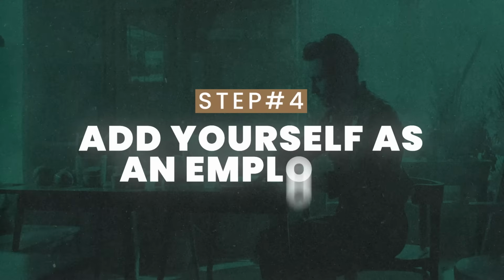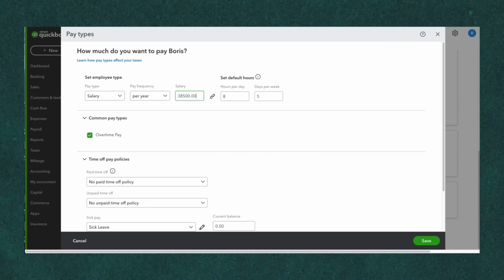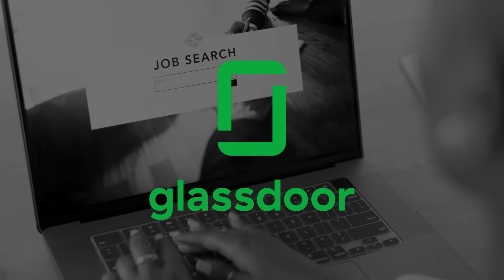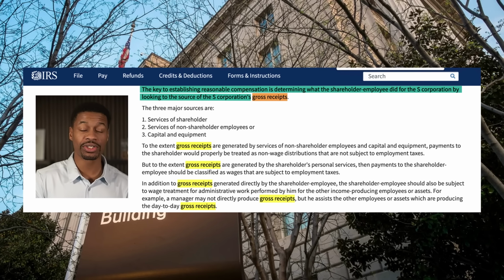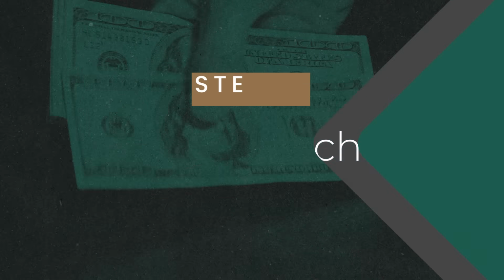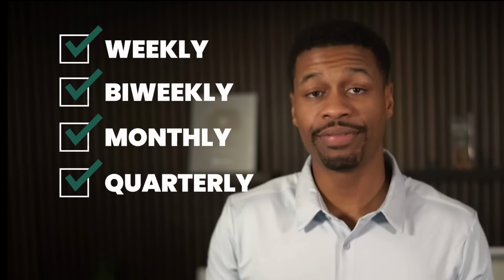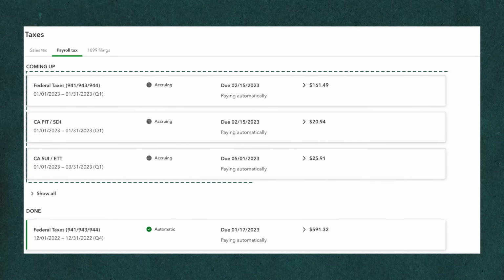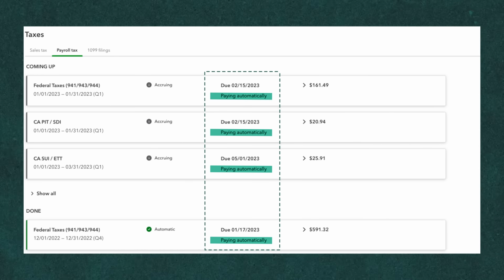How to Setup S Corp Payroll (Step-by-Step Guide) - How to Pay Yourself as the Owner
So you're an S-Corp, but... you have no idea how to setup payroll to pay yourself as an S-Corp? IF that's you, watch this video..

We advise a lot of our tax planning clients to set up S-Corporations for one simple reason: to avoid the 15.3% self-employment tax.

If you earn ordinary income from your business, and you are not an S-Corp or C Corp, then you may be subject to thousands of dollars in self-employment taxes that could have been reinvested back into your business.

But unfortunately, a lot of S Corp owners fail to pay themselves a reasonable salary - partly because they do not understand how to do this.

So in this video, I walk through how to setup payroll and pay yourself correctly.

Payroll Discounts:
If you still need a payroll provider, use the links below for a big discount:

Timestamps:
Purpose of S Corps (0:00)
Step 1: Choose Payroll Provider (2:15)
Step 2: Setup State Accounts (3:49)
Step 3: Add Account Numbers to Payroll Settings (5:30)
Step 4: Add Yourself as an Employee (6:55)
Step 5: Determine a Reasonable Compensation (7:44)
Step 6: How to Paying Yourself as an S Corp (10:09)
Step 7: Make sure automated taxes and forms are on (10:57)